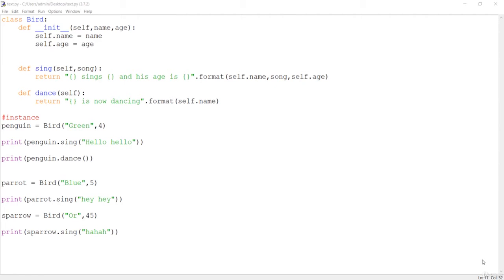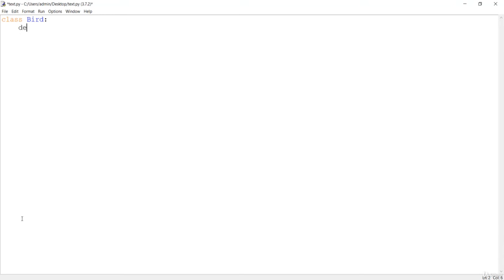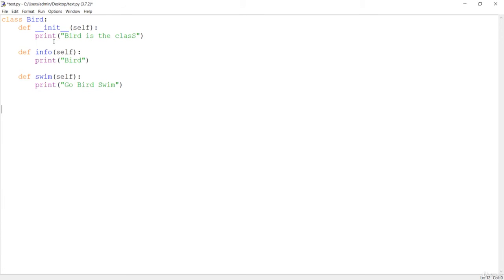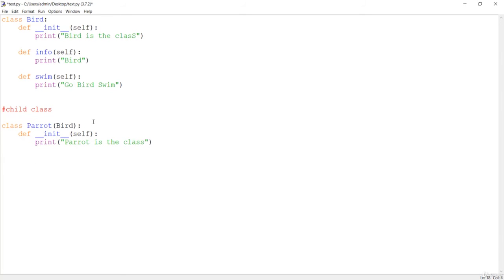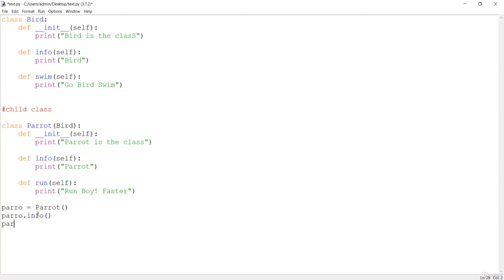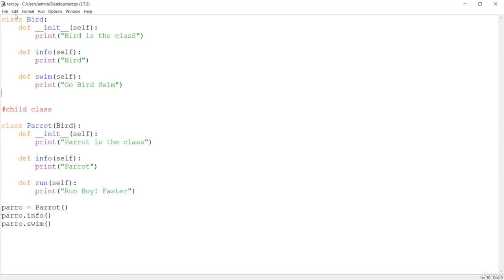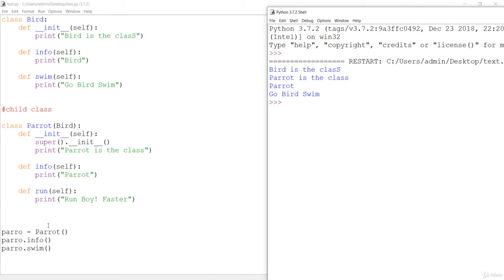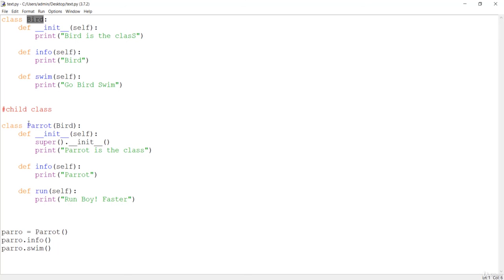16 Python Inheritance